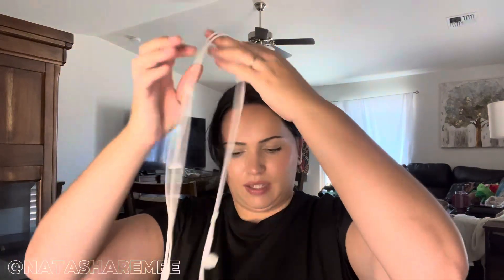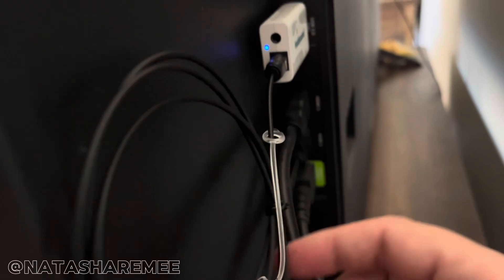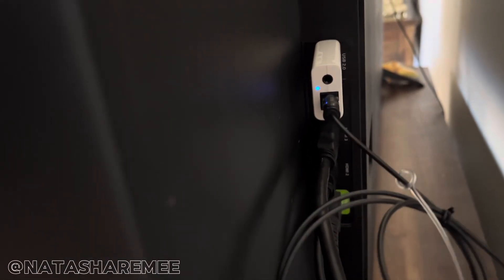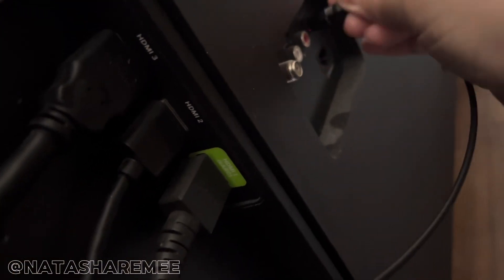Amazon Tech Find: Wireless bluetooth tv earphones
Amazon fashion
Amazon live
Amazon influencer
Amazon Finds
Amazon Favorites
Amazon Livestreamer
Amazon Fashion
Live Shopping
Amazon Review
Homegoods
home finds
Home gadgets
Kitchen gadgets
Amazon gadgets
Home hack
Kitchen hacks
Home Tips
Kitchen Tips
Amazon haul